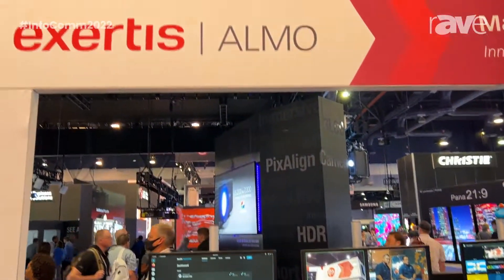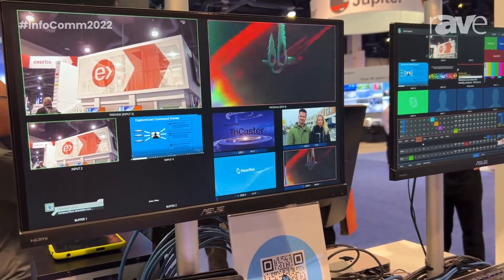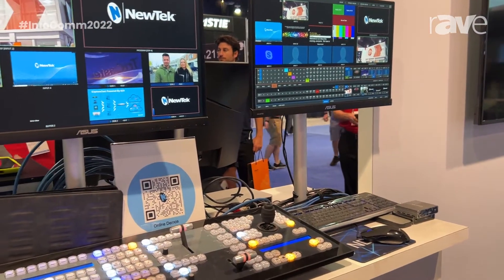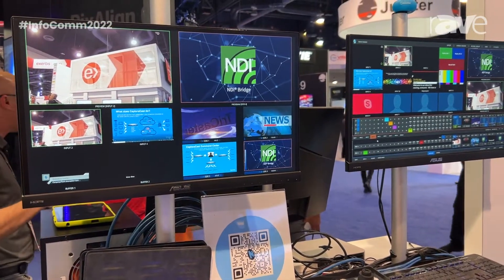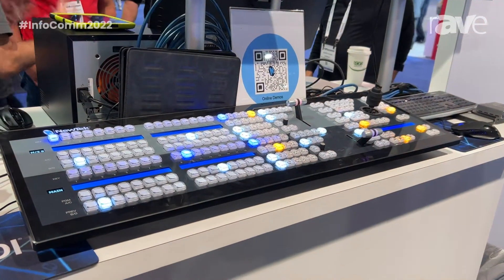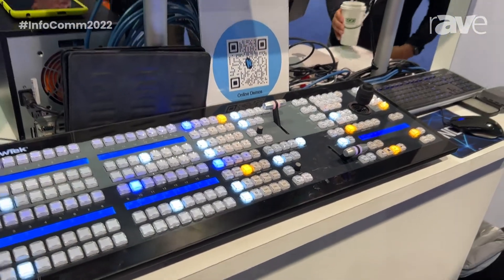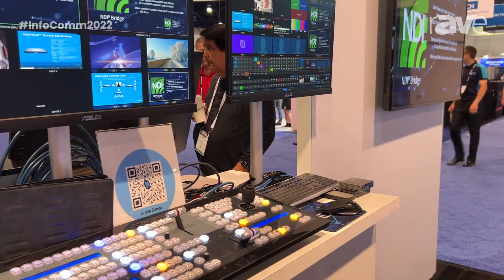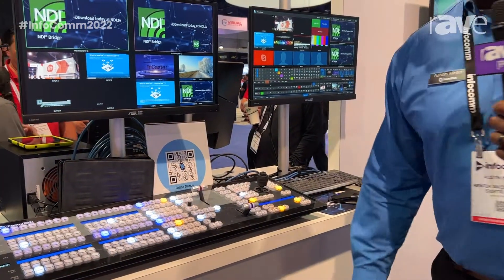InfoComm 2022: Exertis Almo Explains the Flagship NewTek TriCaster 2 Elite Turnkey Production System